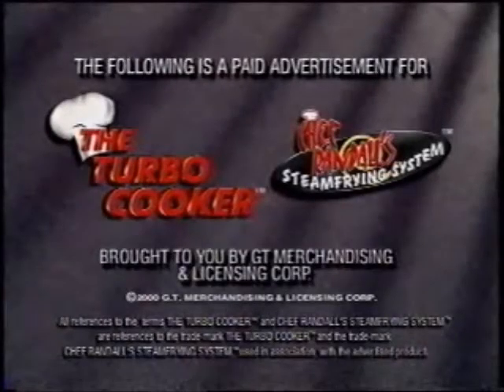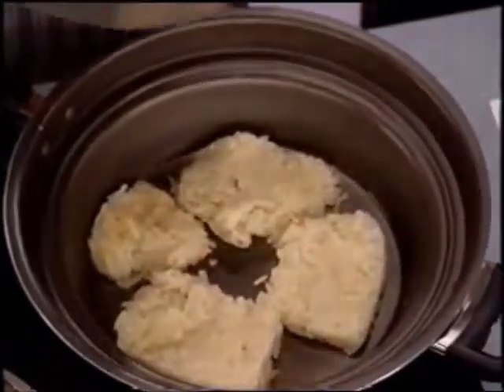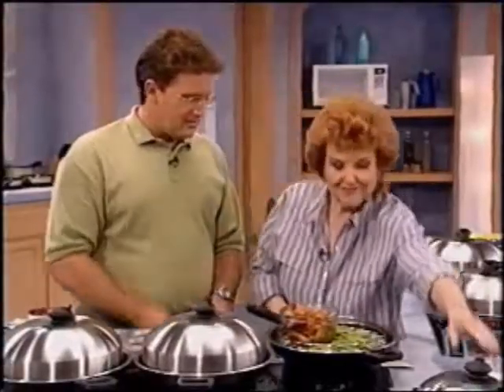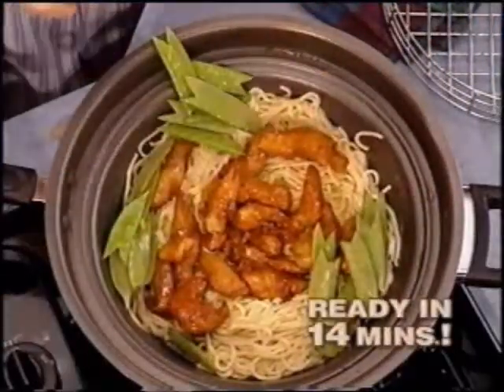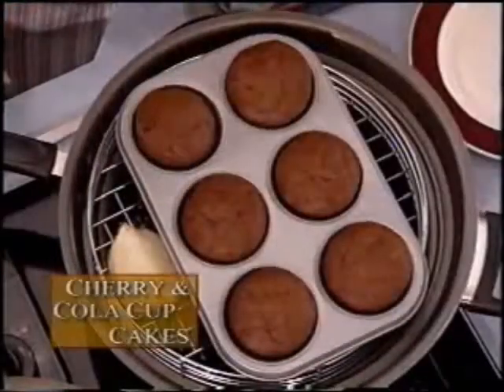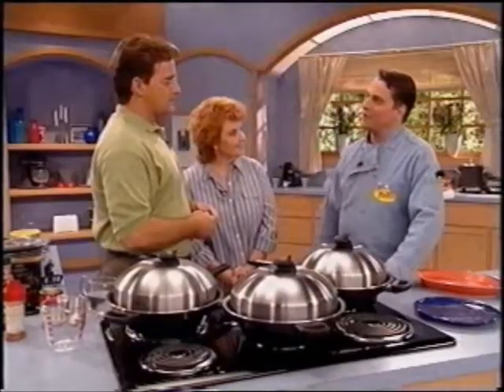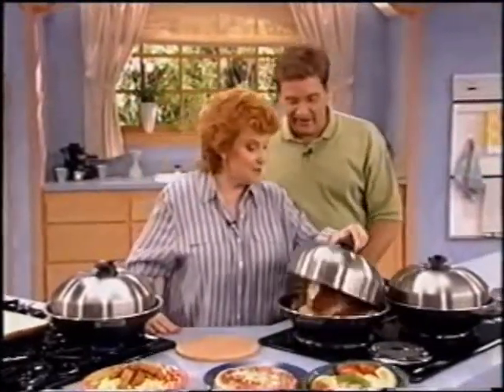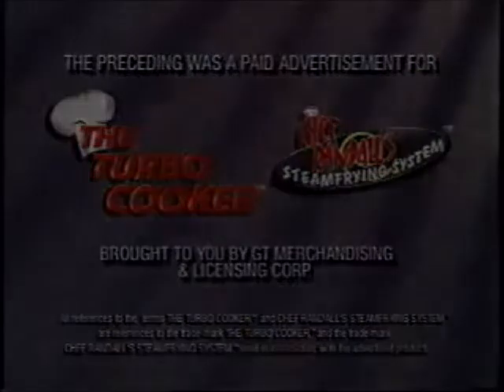Turbo Cooker Infomercial #1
This is the first infomercial for the Turbo Cooker staring Cathy Mitchel and Joe Fowler. First aired in 2000 we went on to sell over 2 million Turbo Cookers.